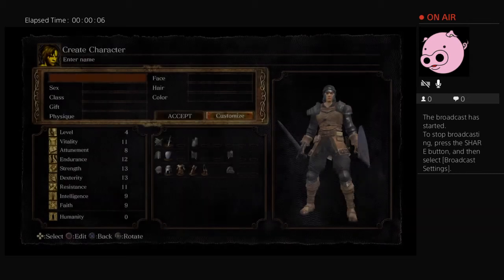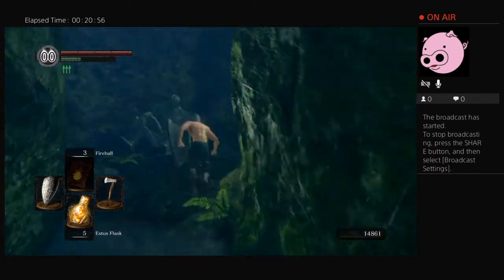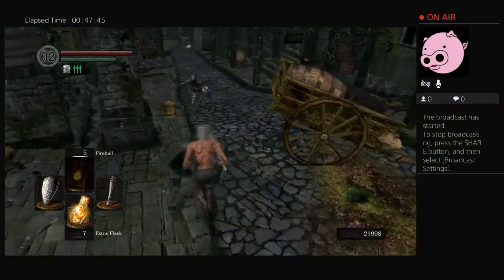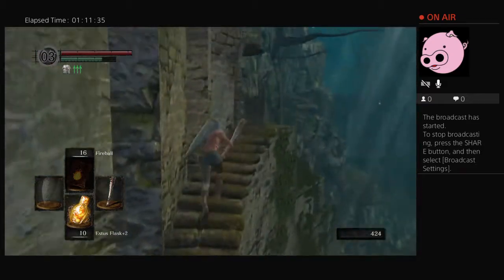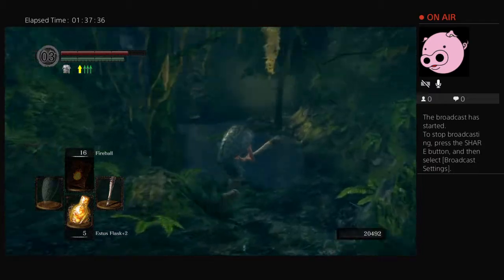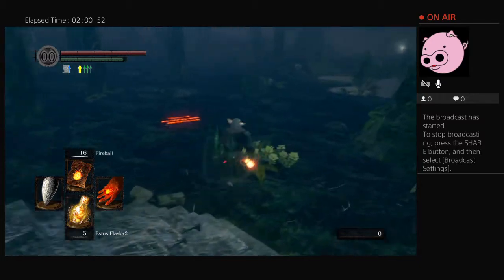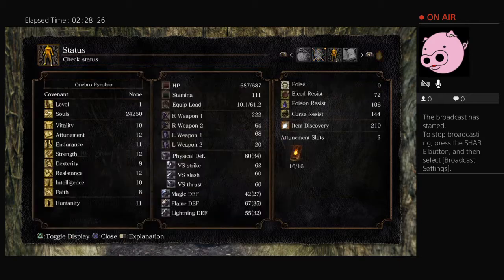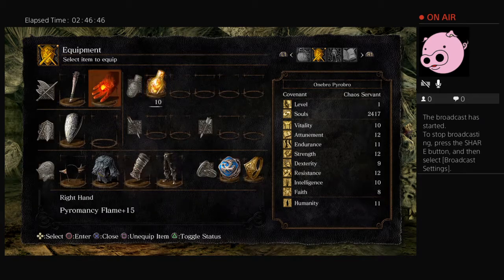Dark Souls Remastered: SL1 Part 1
How to cheese a bulk of early game at SL1